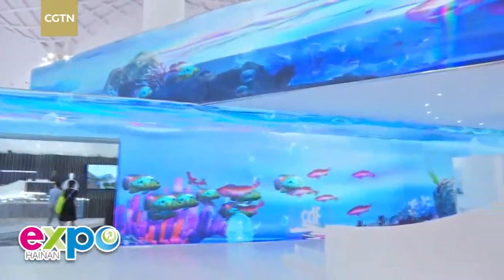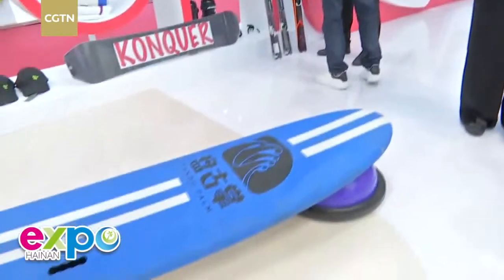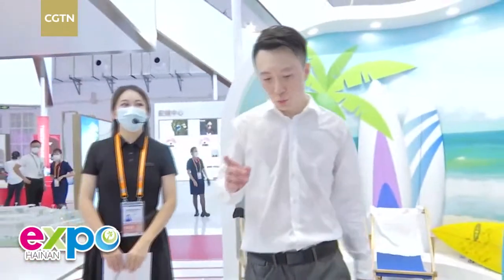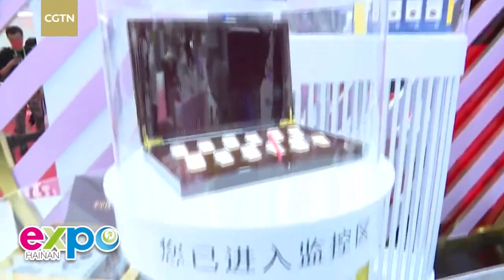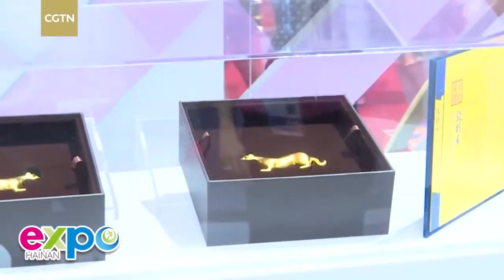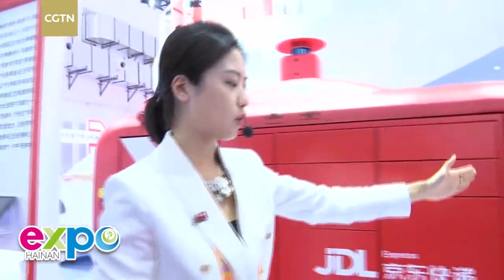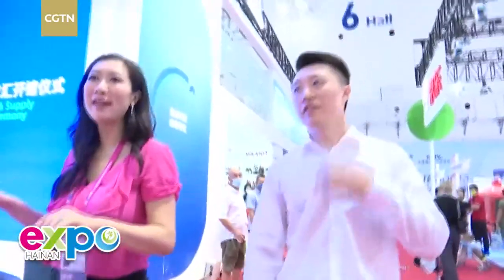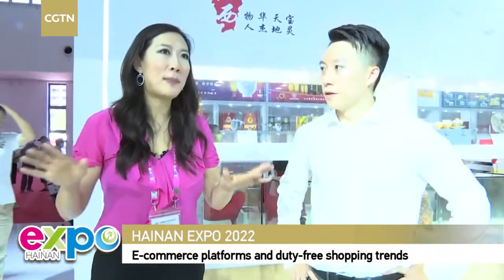Live: Explore e-commerce and duty-free products at Hainan Expo 2022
How can online shopping platforms interact with consumers more actively? What are the latest trends in duty-free stores? Let's go "screen shopping" with CGTN's Michelle Van den Bergh and Wang Tianyu at Hall No. 6, where over 400 brands are being showcased at HainanExpo2022.